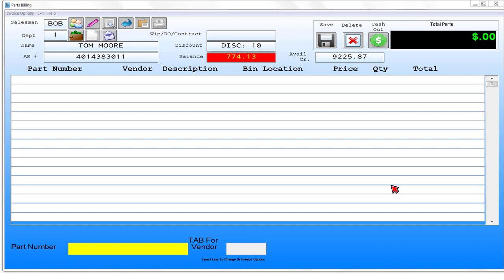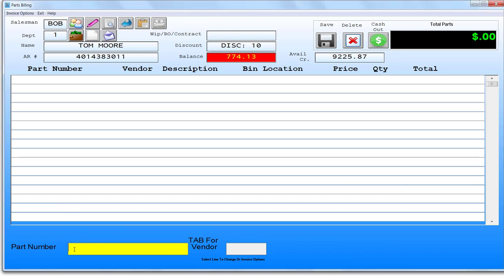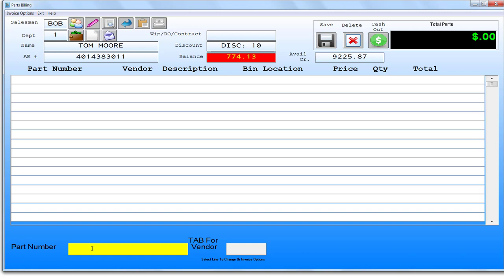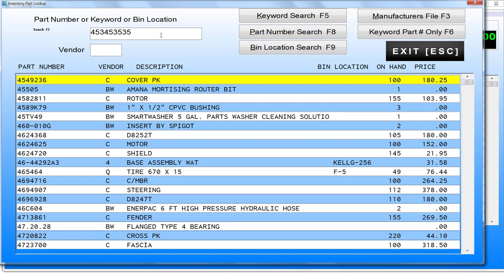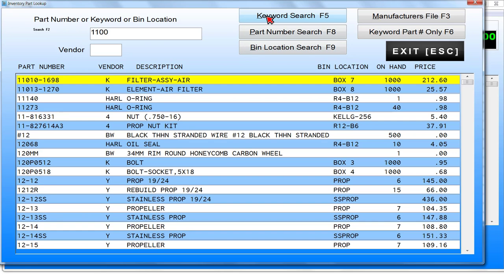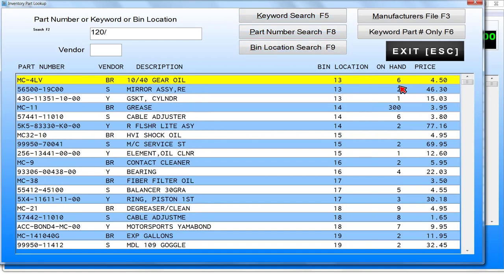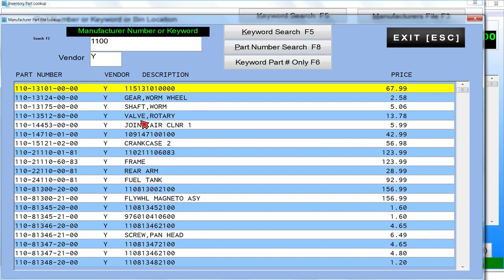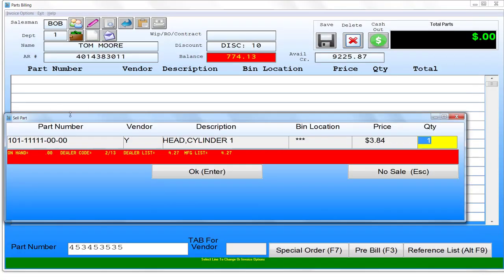IC Inventory Part Lookup/Search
Inventory Part Lookup/Search